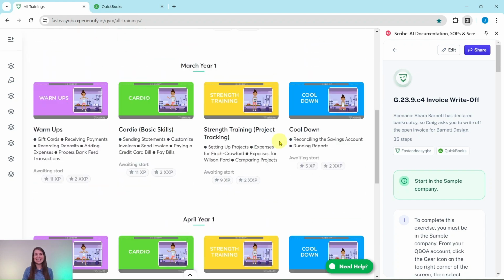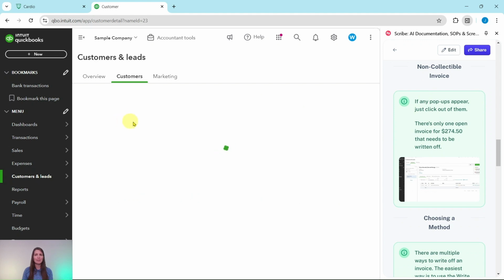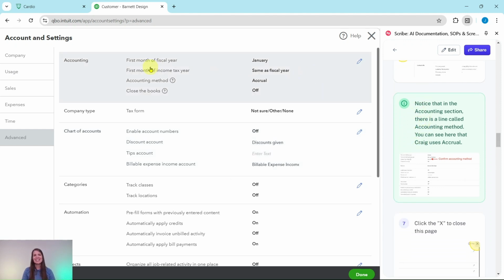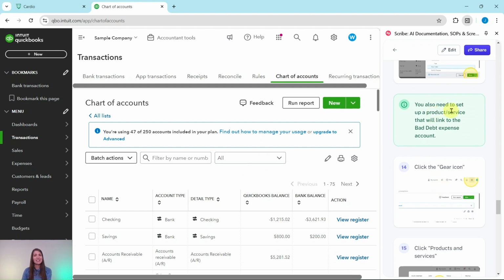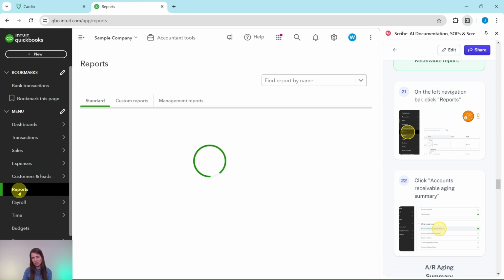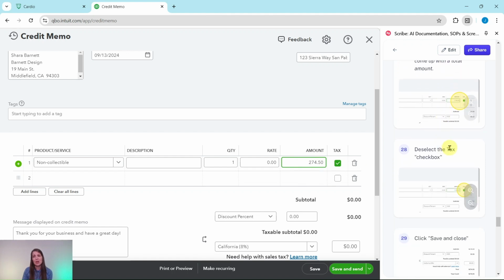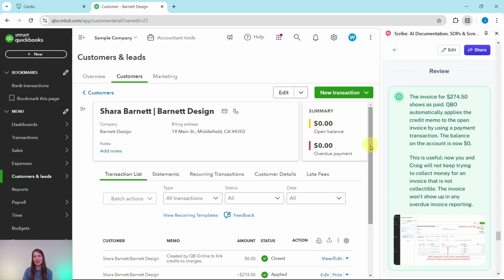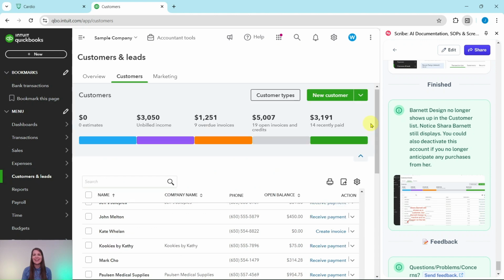Let's Practice QBO - Invoice Write Off